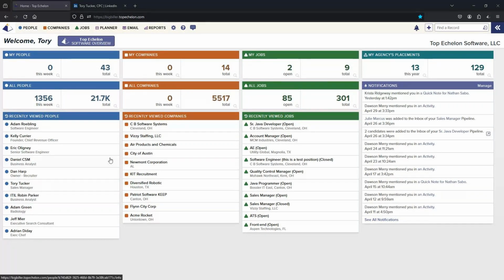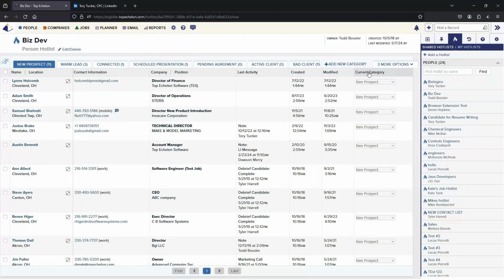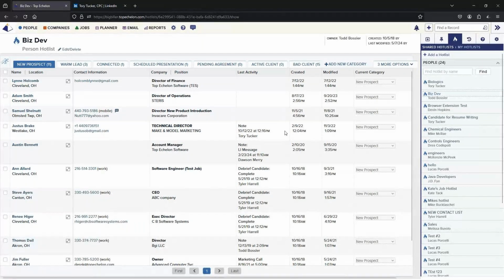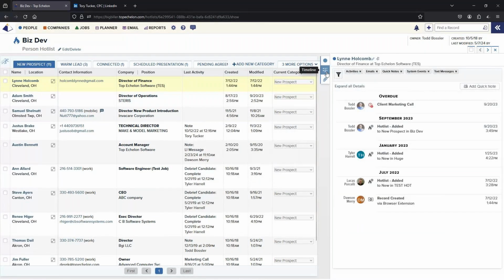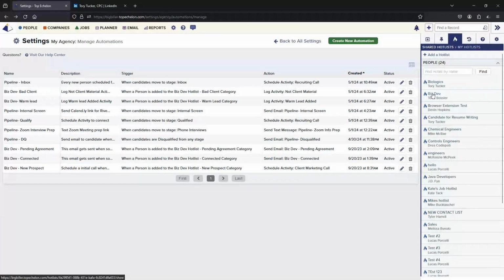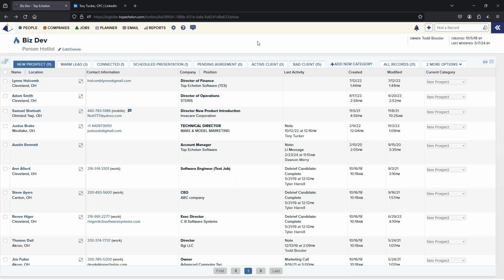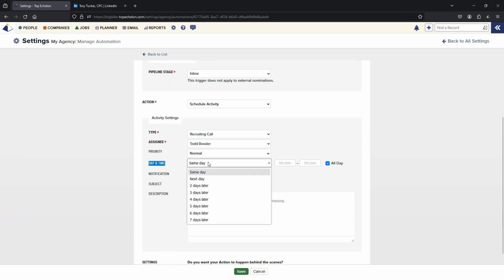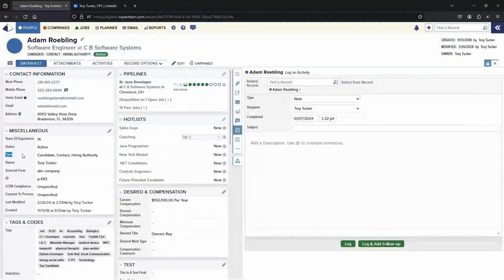Top Echelon ATS & Recruitment CRM Software Tutorial & Full Demo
Welcome to our Top Echelon ATS & recruitment CRM software tutorial.

In this video, we dive into the powerful business development features of Top Echelon's Applicant Tracking Software (ATS), specifically focusing on its integrated CRM tools.

While Top Echelon is primarily known as an ATS, it also offers robust CRM functionalities that can significantly streamline your sales and client management processes.

We'll explore how to set up and use "hot lists" to organize and manage your sales activities, including importing potential client data, managing prospects, and leveraging automation to eliminate manual tasks.

This session will also guide you through customizing hot lists and categories to fit your workflow, creating and managing automated follow-ups, and understanding the broader functionality within the platform.

If you have questions during the video, feel free to submit them—we'll cover some in a Q&A session at the end. For more personalized support, you can always reach out to Top Echelon's support team for one-on-one assistance.

Whether you're new to Top Echelon or looking to optimize your business development strategies, this video provides essential insights to help you get the most out of the platform.

Here are the timestamps for the video:

0:00 - Overview of Top Echelon ATS and CRM Tools
0:50 - Webinar Agenda and Key Topics
1:59 - Setting Up and Managing Hot Lists
3:25 - Customizing Hot Lists and Categories
4:50 - Adding and Importing Client Records
7:05 - Building and Managing a BizDev Hot List
9:00 - Utilizing Trigger-Based Automations
10:15 - Reviewing and Managing Hot List Categories
12:00 - Exploring Automation Settings and Features
13:18 - Customizing and Updating Hot List Categories
15:02 - Saving Time with Hot Lists and Pipelines
17:03 - Creating a Hot List and Automation Setup
19:36 - Using AI for Business Development Templates
20:31 - Pro Version Features: Trigger-Based Automations
21:03 - Linking Person and Company Hot Lists
22:28 - Setting Priority Email for New Contacts